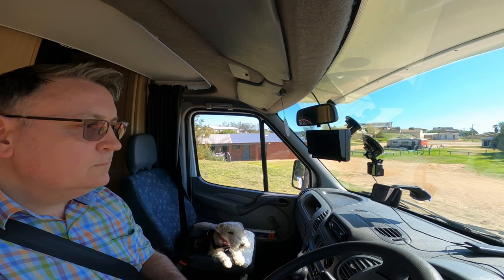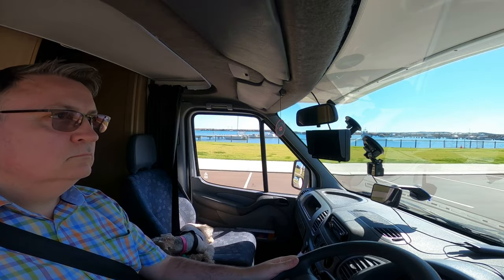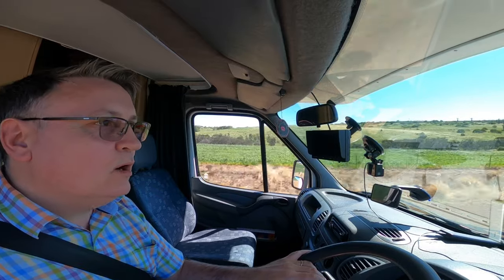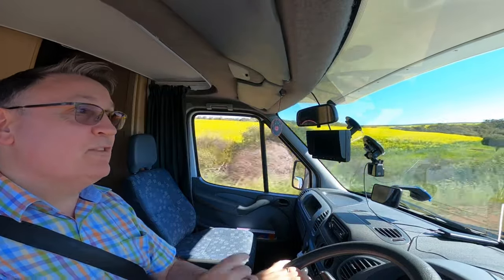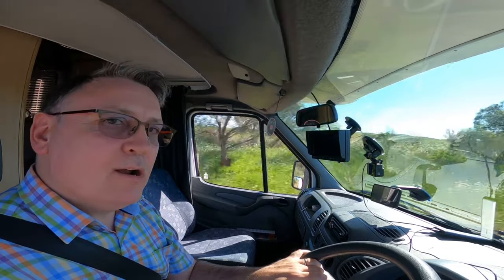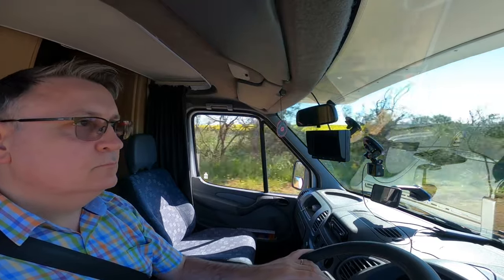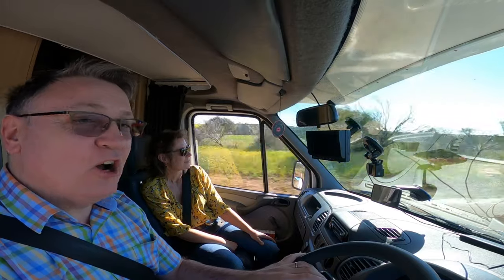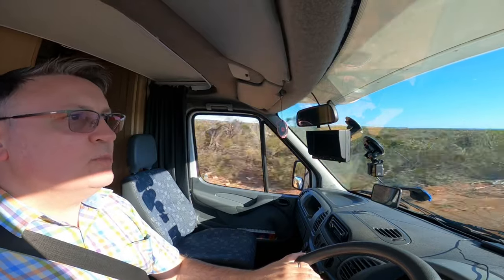Dongara to Kalbarri (Part One)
We set off from Dongara to make or way to Kalbarri and the Big River Ranch camp site.